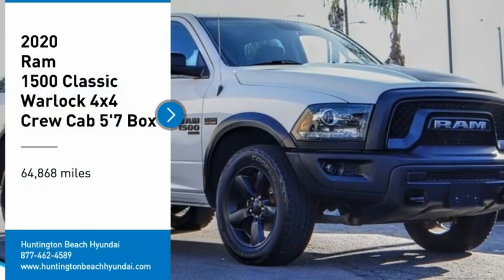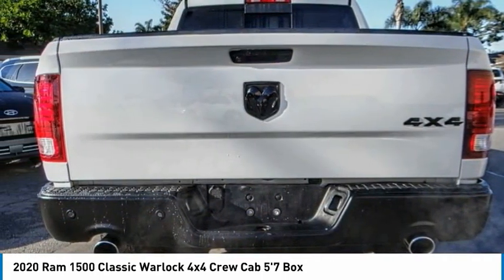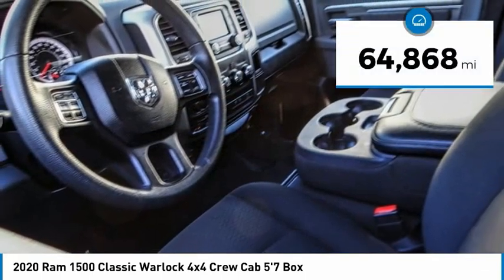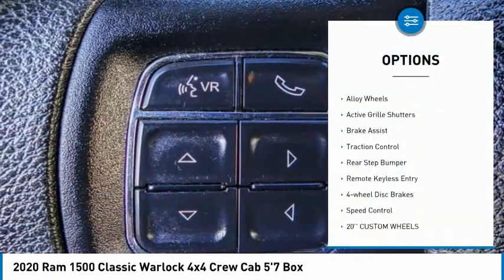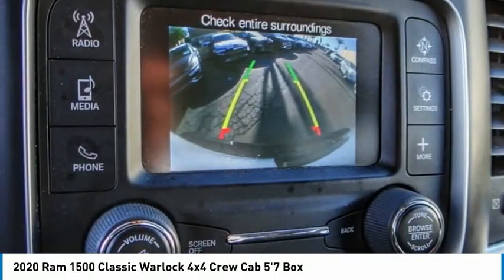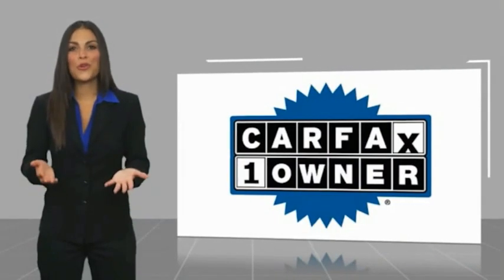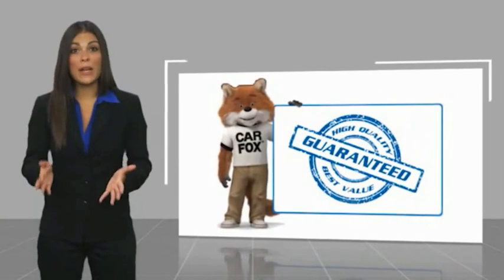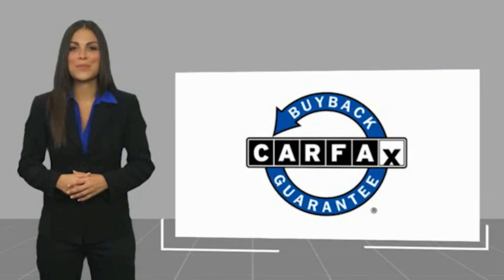2020 Ram 1500 Classic RH8816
2020 Ram 1500 Classic Warlock 4x4 Crew Cab 5'7 Box

16751 Beach Blvd.

2020 Ram 1500 Classic WHITE 8-Speed Automatic HEMI 5.7L V8 Multi Displacement VVT CARFAX One-Owner. Clean CARFAX. This Vehicle is Located at: Huntington Beach Hyundai; 16751 Beach Blvd, Huntington Beach CA 92647. Dealer Installed accessories are optional and may be purchased for an additional charge.All prices subject to government fees and taxes, any finance charges, any dealer document preparation charge, and any emission testing charge.While we make every effort to ensure the data listed here is correct, there may be instances where some of the factory rebates, incentives, options or vehicle features may be listed incorrectly as we get data from multiple data sources. PLEASE MAKE SURE to confirm the details of this vehicle (such as what factory rebates you may or may not qualify for) with the dealer to ensure its accuracy. Dealer cannot be held liable for data that is listed incorrectly.